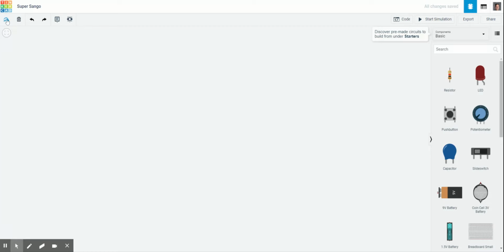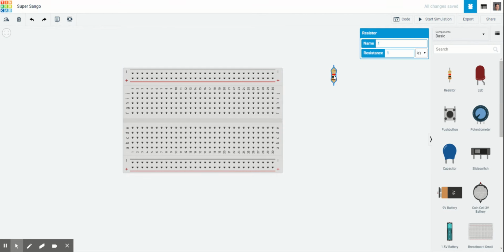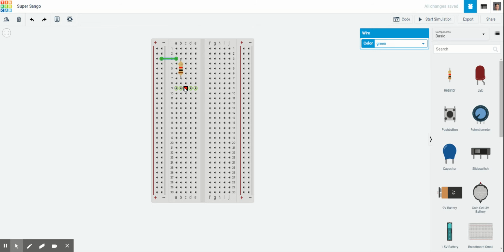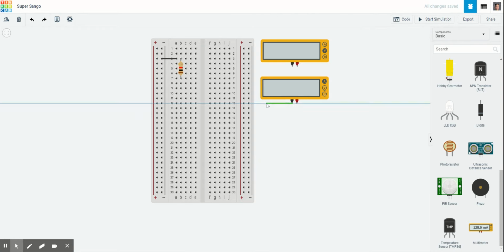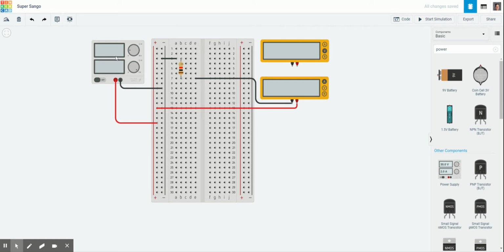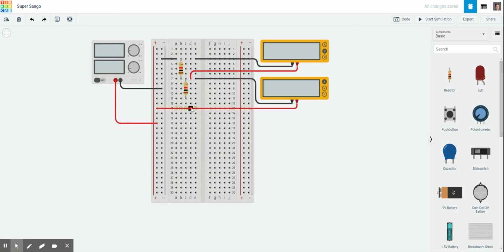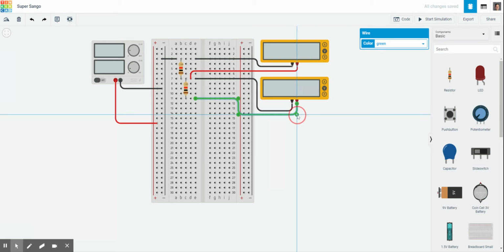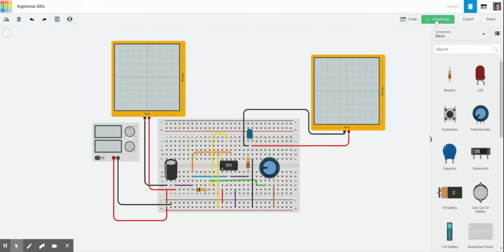Introduction to TinkerCAD for Electronics from AutoDesk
Introduction for electronics class and AutoDesk's TinkerCAD. This focuses on the use with circuits and not the other functions.